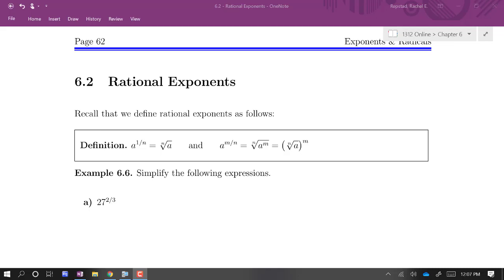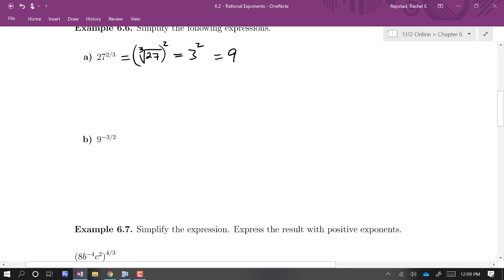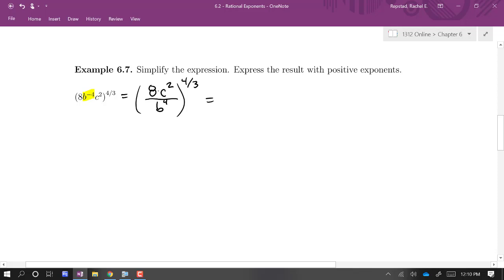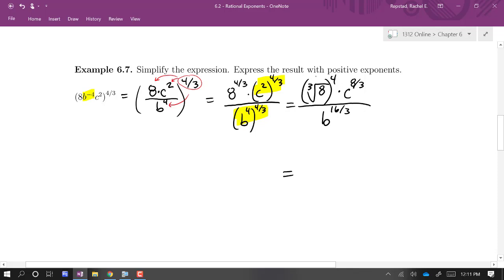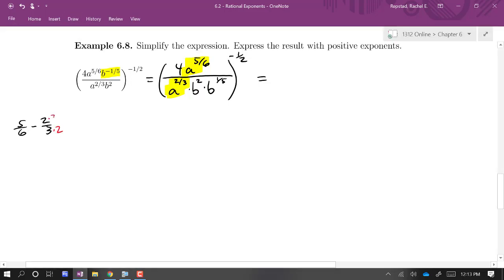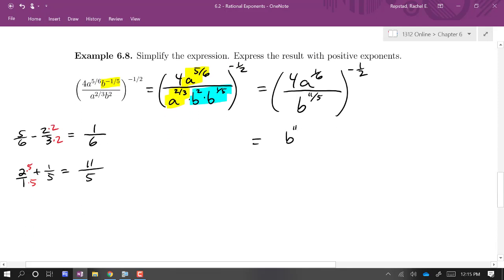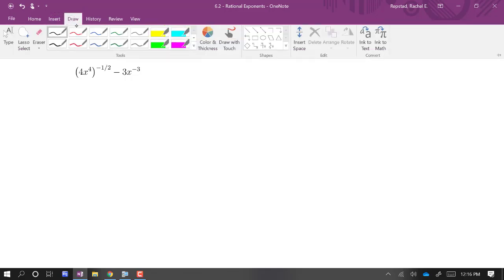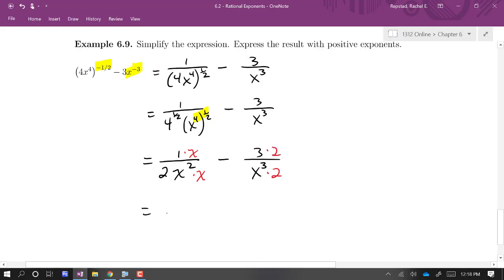MAT-1312 - 6.2 - Rational Exponents